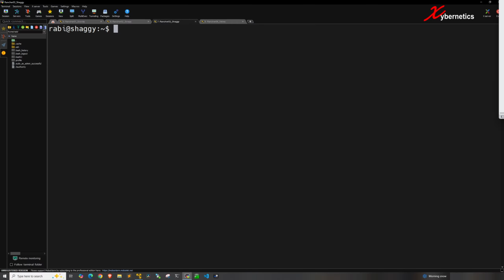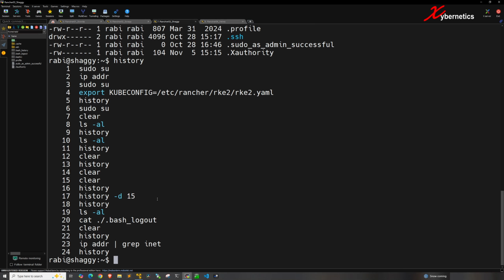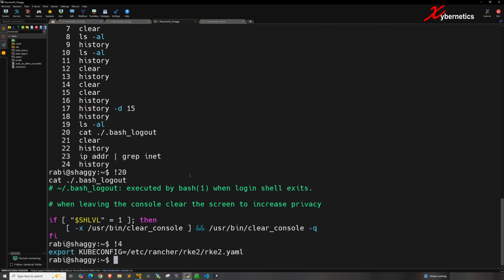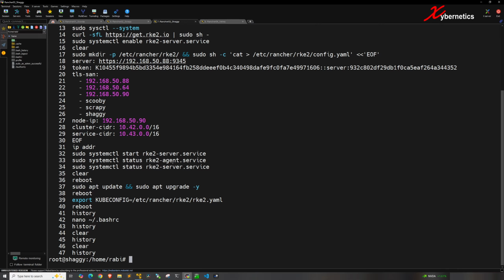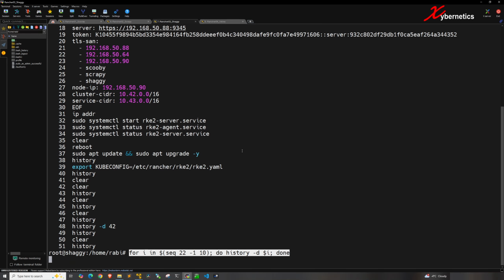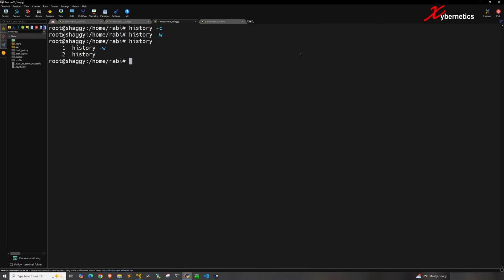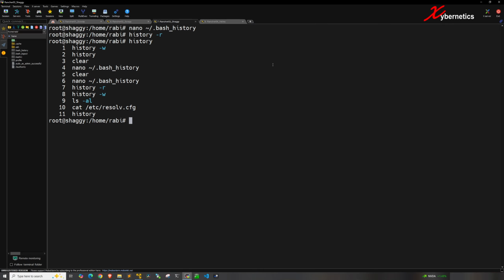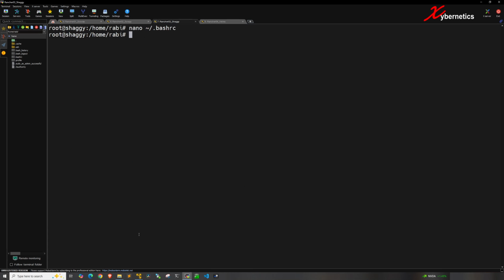How to Manage BASH History - Delete, Clear, and Control Your Linux Command History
Learn how to manage BASH history - Delete, Clear, and Control Your Linux Command History.

Here are the command featured in my video.

Find the line number
history

METHOD 1:
Delete Specific Line by Number
# Then delete a specific line (replace N with the line number)
history -d N

METHOD 2:
Delete Range of Lines

METHOD 3:
Clear Entire History
# Clear all history in current session
history -c

# Also clear the history file permanently
history -w

METHOD 5:
Edit History File Directly
# Edit the history file (usually ~/.bash_history)
nano ~/.bash_history
# or
vim ~/.bash_history

# After editing, reload history
history -r

Prevent Specific Commands from Being Saved
# Add space before command to exclude from history
 ls -la  # This won't be saved to history

Control History Size
Add these lines to ~/.bashrc to limit history size:
nano ~/.bashrc

# Limit history file size
HISTFILESIZE=1000
HISTSIZE=1000

# Ignore duplicates and specific commands
HISTCONTROL=ignorespace:ignoredups:erasedups

# Ignore specific commands
HISTIGNORE="ls:cd:history"